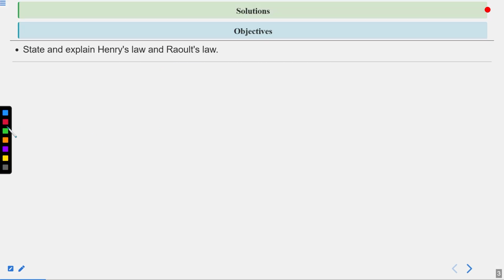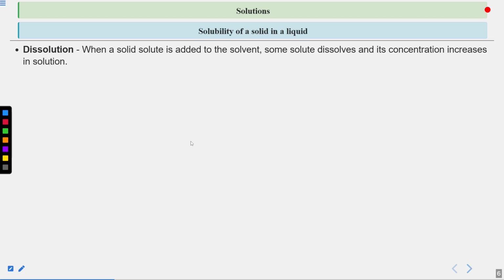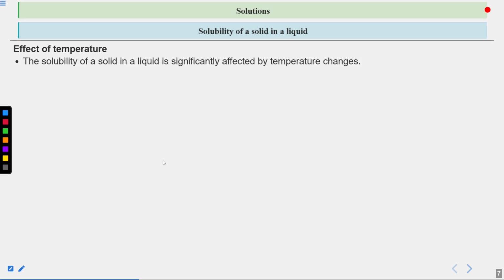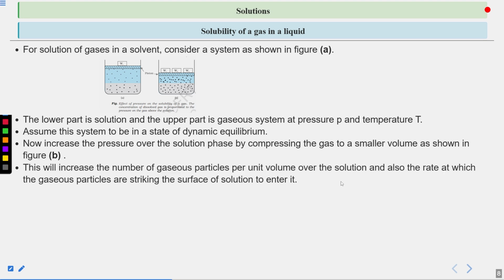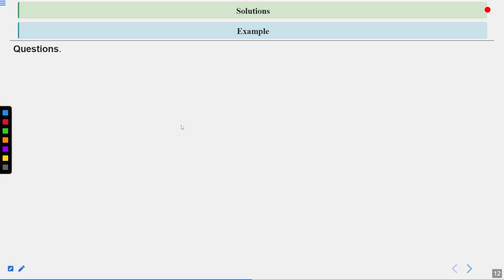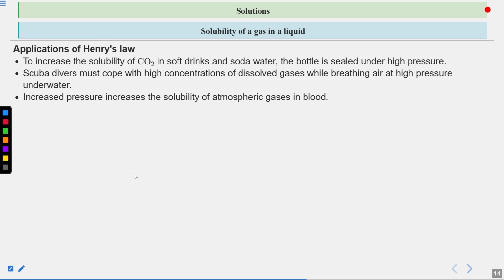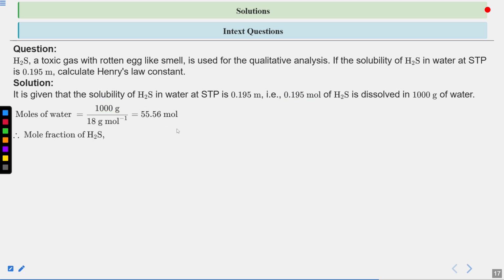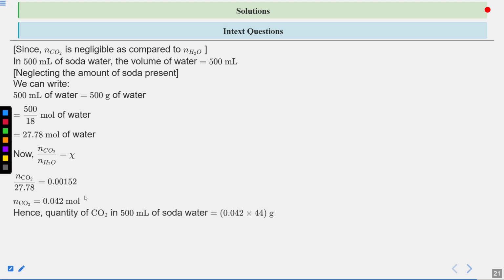Solution Theory Part 2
Subject: Chemistry
Programme Name: Solution
Course Name: Engineering

In this video, we have covered the concept of Solubility ,Solubility of a Solid in a Liquid ,Solubility of a Gas in a Liquid ,Example ,Intext Questions

📡 Key Features:
Syllabus-based Content

JEE Solubility Solubility of a Solid in a Liquid Solubility of a Gas in a Liquid Example Intext Questions